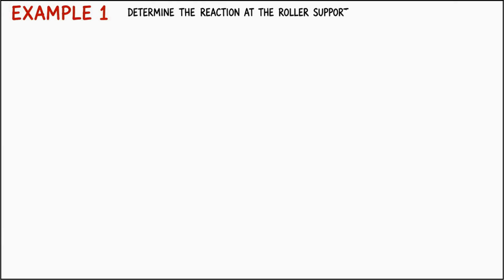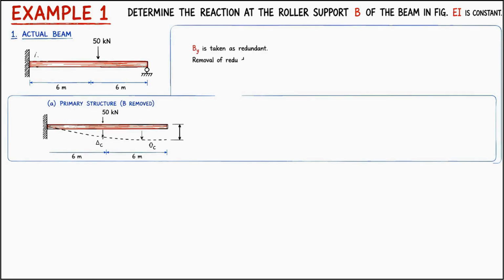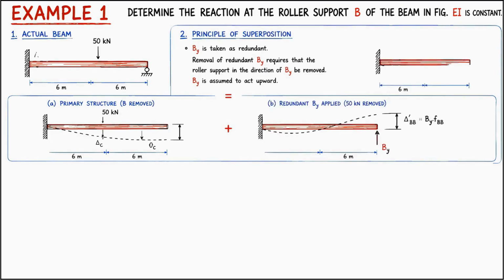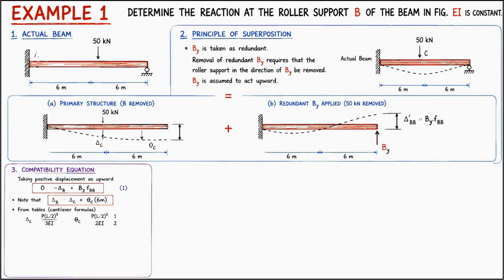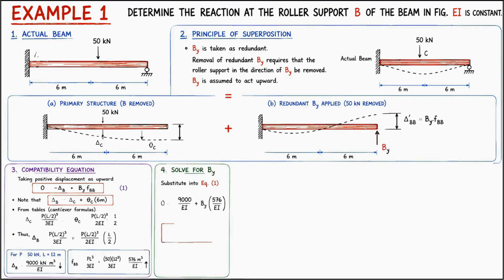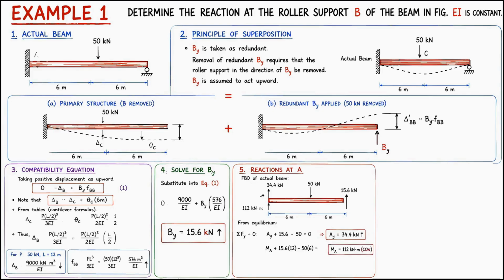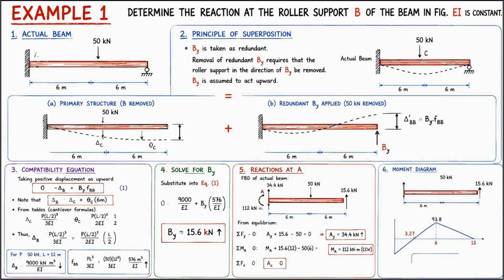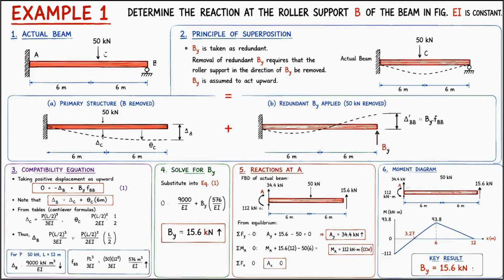Method of Consistent Deformation | Solved Numerical Example 1 | Force Method | Structural Analysis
Welcome back to Civil Education Center (CEC)!

In the previous lecture, we learned the theory of the Method of Consistent Deformation (Force Method). In this lecture, we apply those concepts to solve our first numerical example step by step.

This whiteboard lecture demonstrates the complete solution procedure—from identifying the redundant to applying compatibility and calculating the final reactions.

📚 In this lecture, you will learn:
✔ How to identify the degree of indeterminacy
✔ Selection of the redundant reaction
✔ Formation of the primary structure
✔ Calculation of deflection using the unit load method
✔ Determination of the flexibility coefficient
✔ Writing the compatibility equation
✔ Solving for the redundant reaction
✔ Calculation of support reactions
✔ Drawing the final bending moment and shear force diagrams

📺 Upcoming Lecture

In the next lecture, we'll solve more advanced examples involving multiple redundants and higher degrees of indeterminacy using the Force Method.